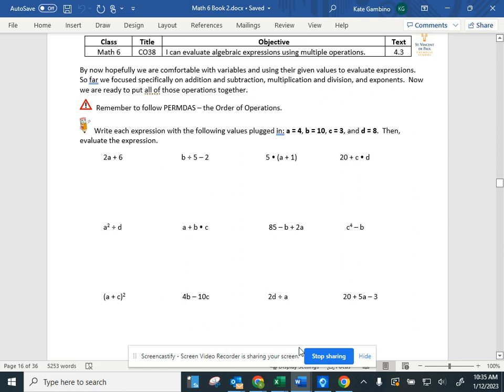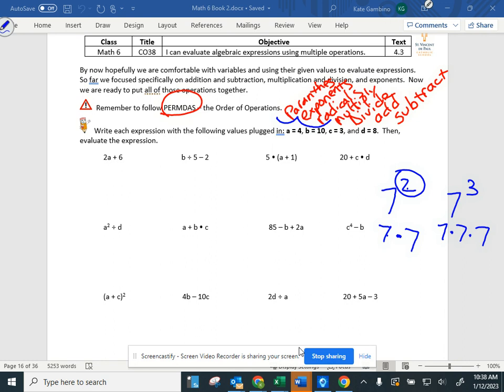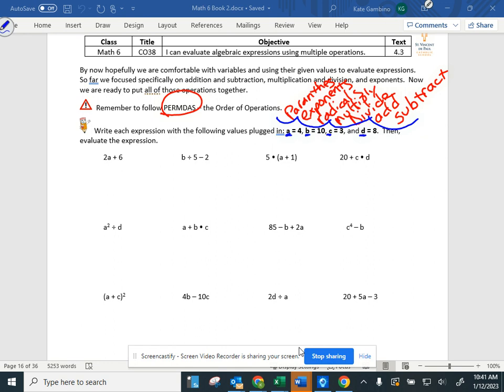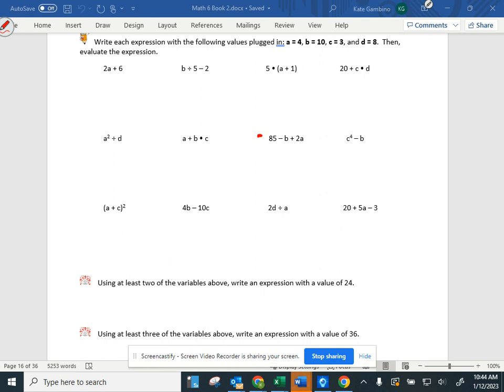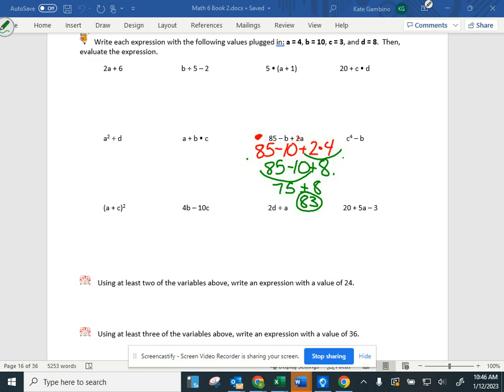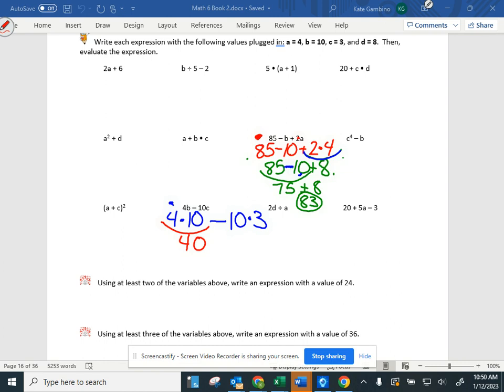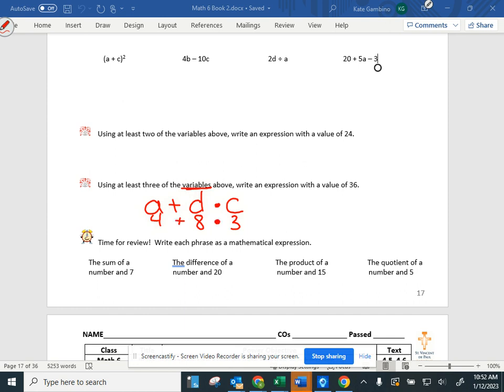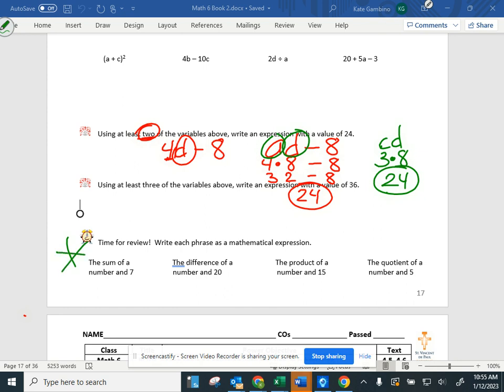1/12 Math 6 CO38